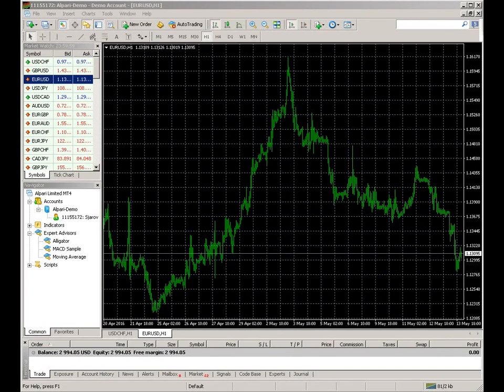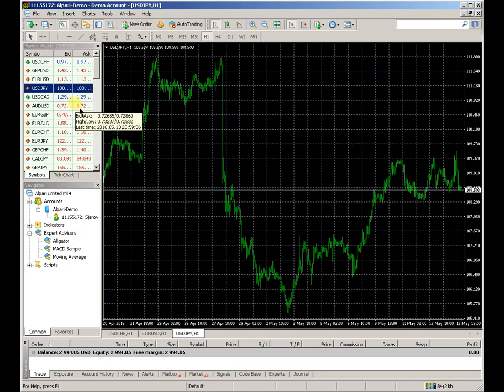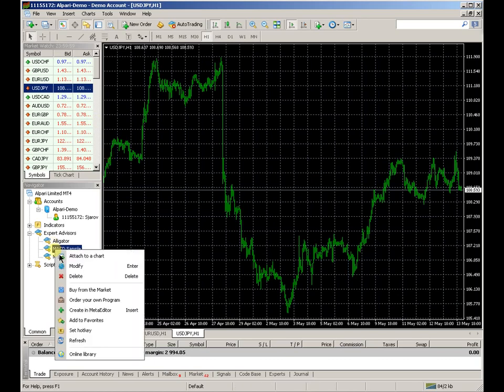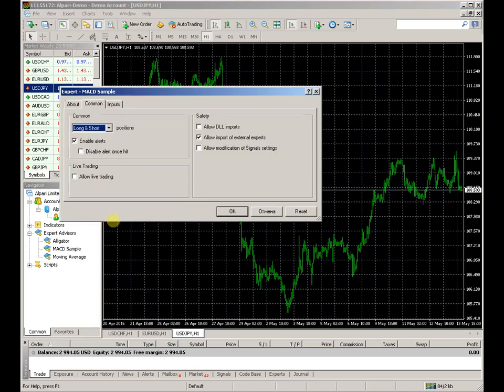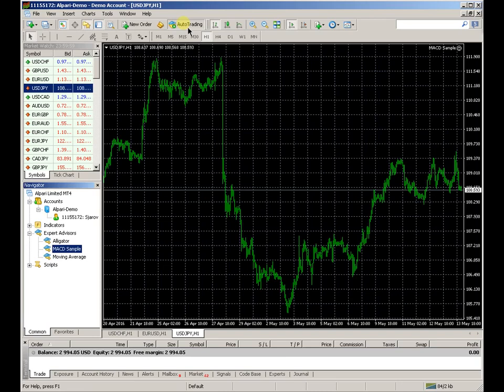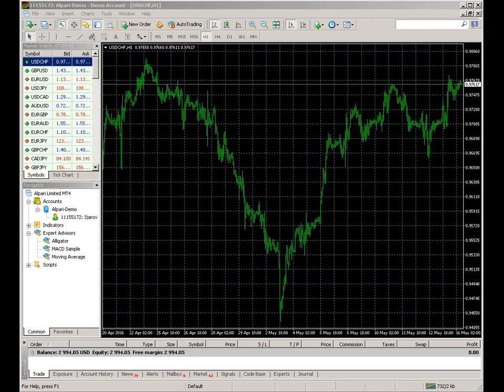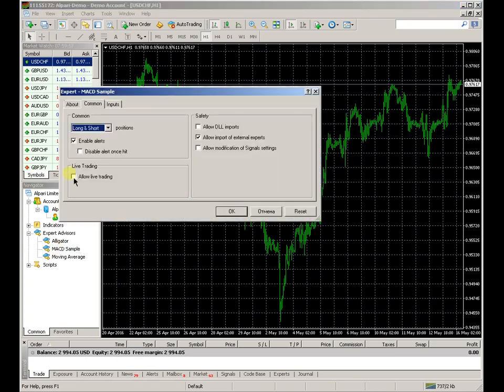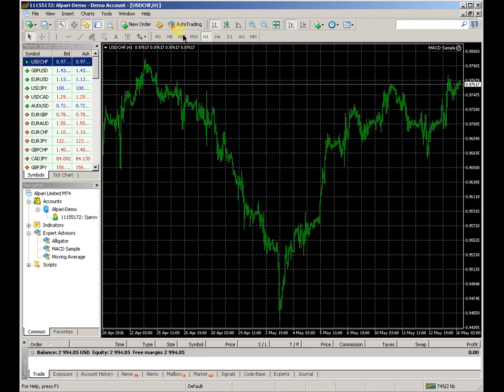Automated Trading Metatrader